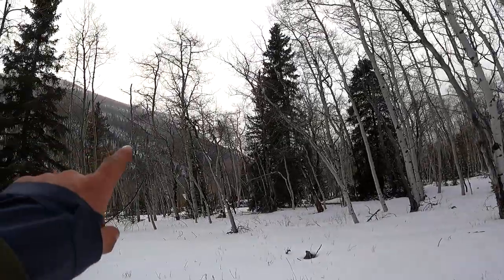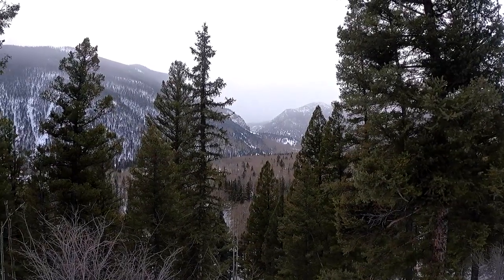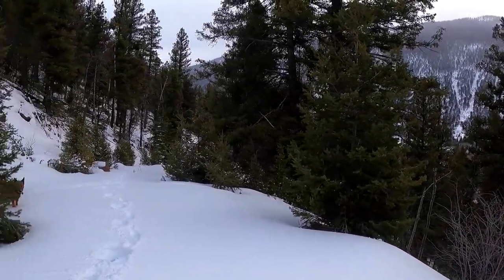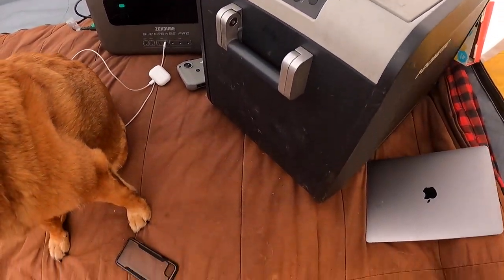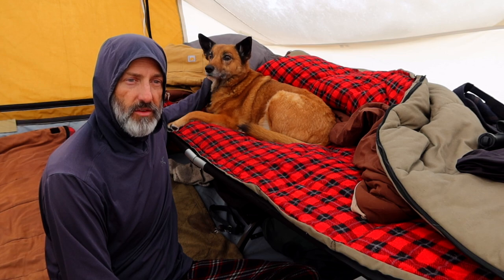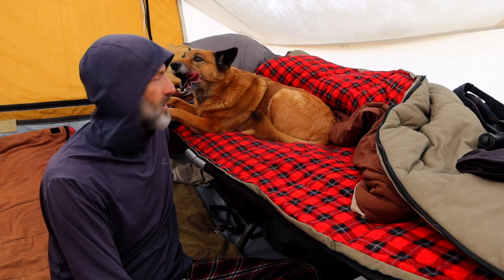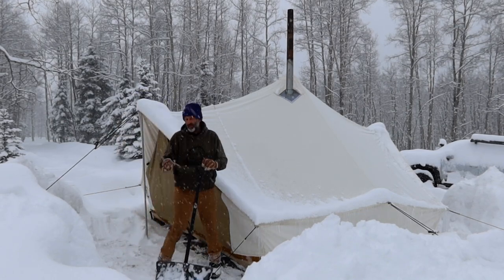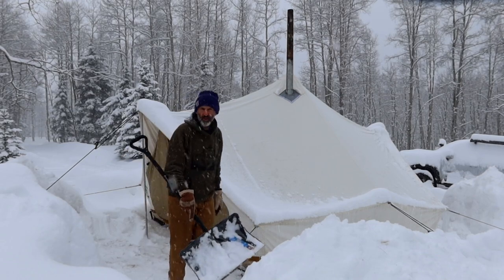2 FEET SO FAR! COLORADO SAN JUAN MOUNTAINS, FREEZING HOT TENT FULL-TIME WINTER CAMPING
It's getting FROSTY up here! As of this second, there is now 3 feet of new snow in the past few days. Love the terrain and winter wonderland! Thank you all for tuning in, have a great day!

~ Brian & Sierra

Gear Links:

Traxxas TRX-4

0:00 - Message from today's sponsor
1:44 - Taking Sierra For A Walk
4:04 - My Off-Grid Land in the San Juan Mtns
5:00 - Return To Camp
5:40 - The Next Morning - LOTS OF SNOW!
6:10 - Plan for the day
7:34 - Current Snowstorm - Camp is getting CLOBBERED
11:05 - Grabbing some more wood before nightfall
12:44 - Patreon Shout-Out